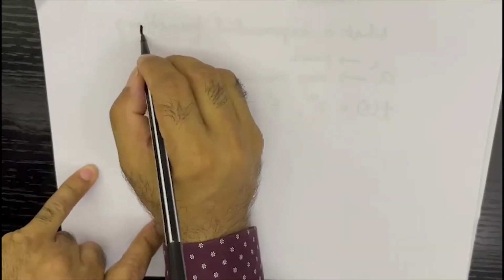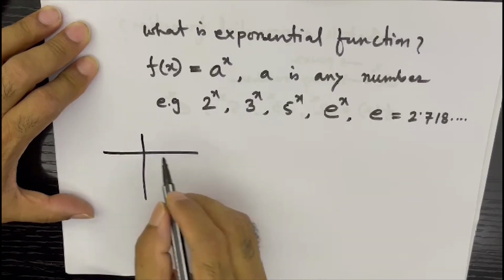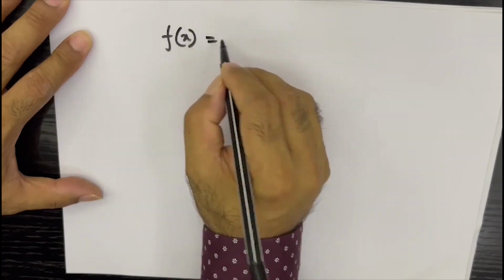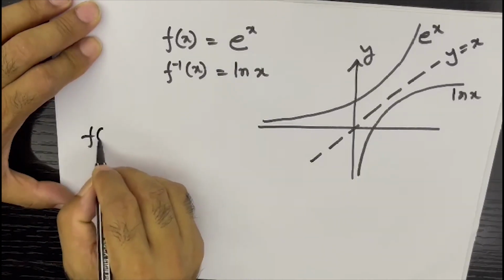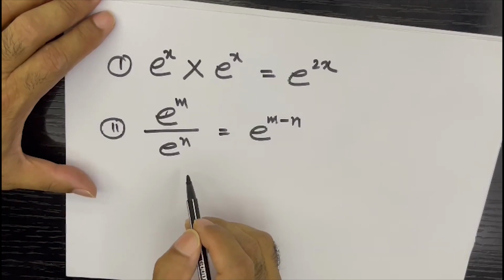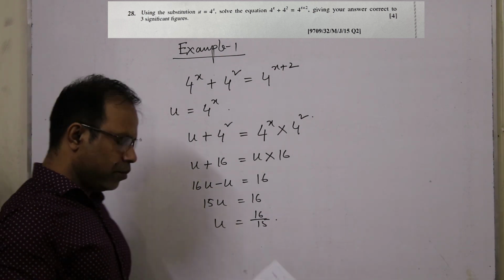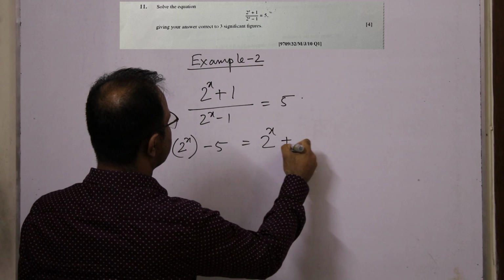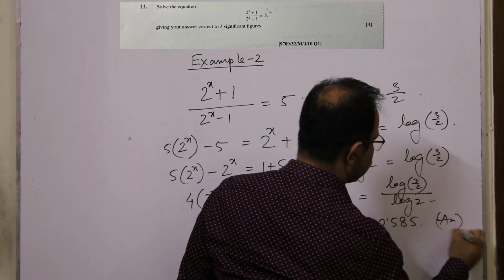Log Exponential Lecture | CAIE A Level 9709 | P3 Mathematics by Md A Latif